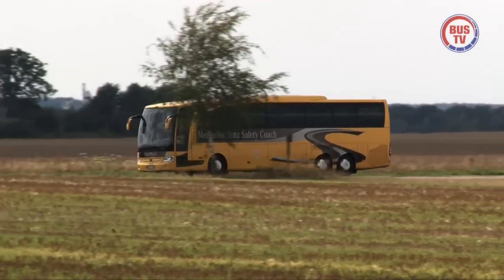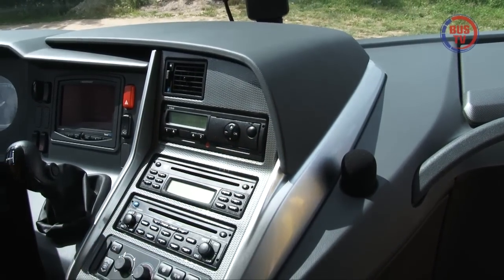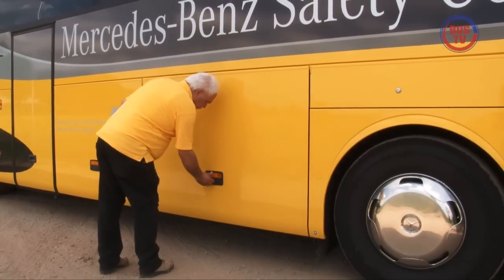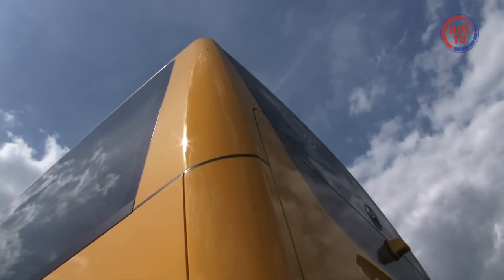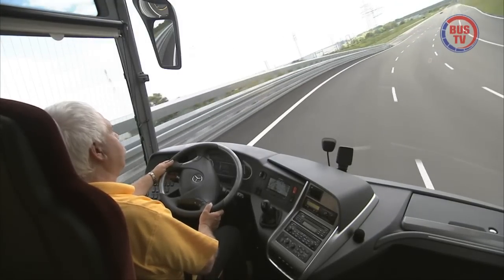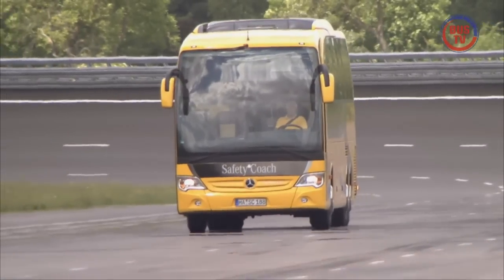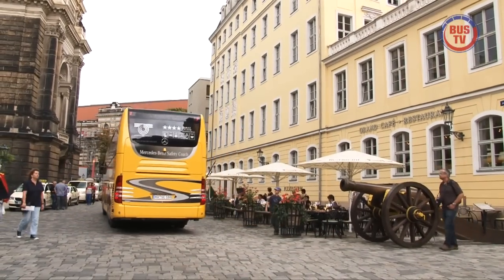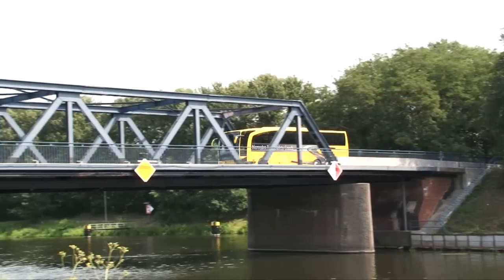Mercedes-Benz Travego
Der Safety Coach ist einer der sichersten Reisebusse weltweit. Dieser Film zeigt den jüngsten Travego in seinem Element: Auf der Straße. Außerdem zu sehen: Eine Demonstration des Active Brake Assist ABA